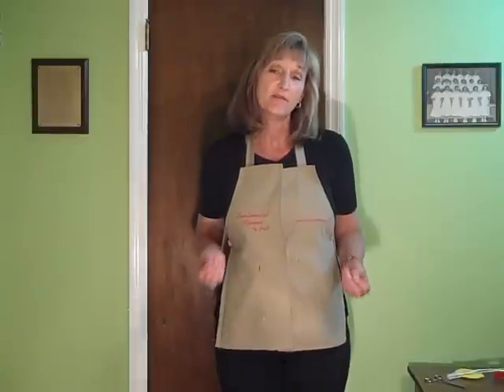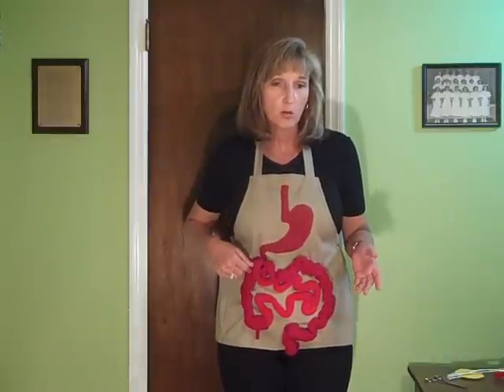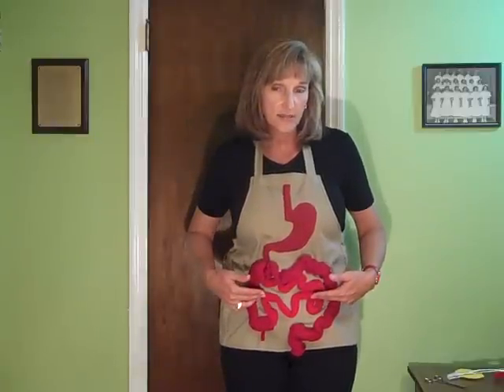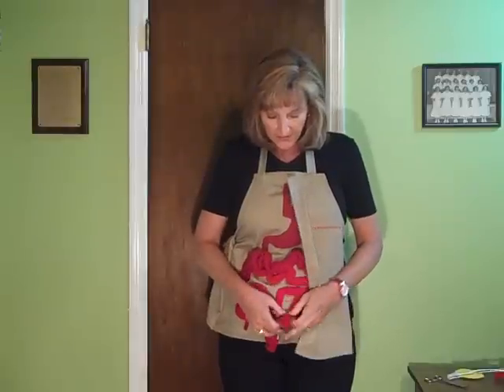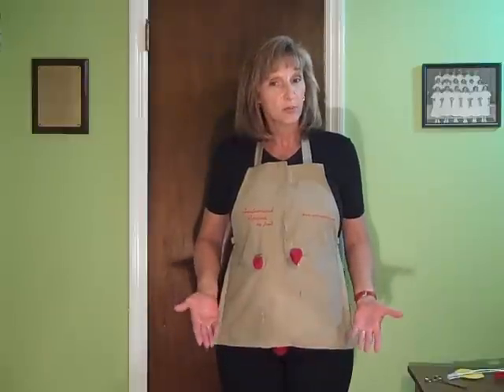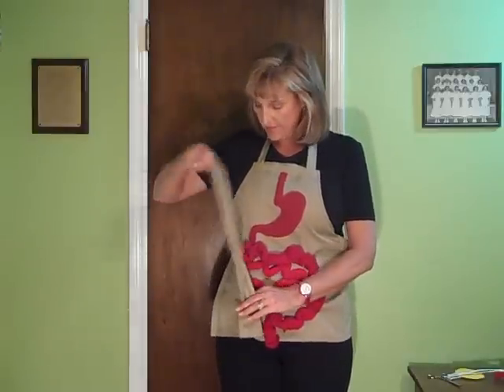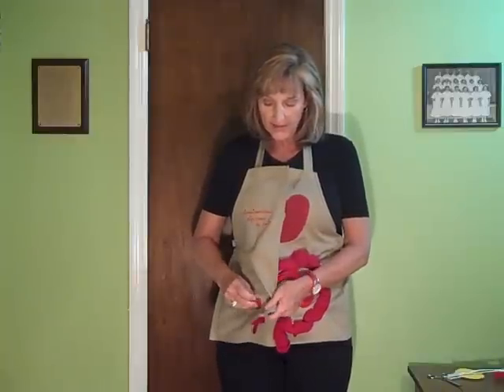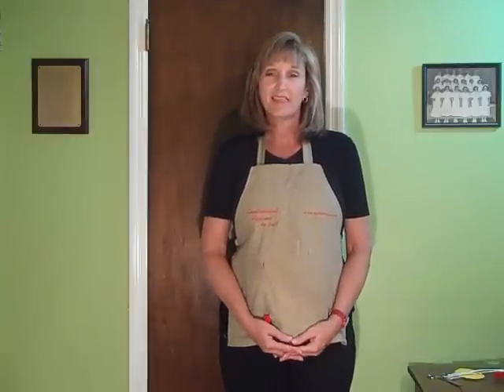4 Stomas in 4 minutes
This video will help explain 4 common stoma surgeries; End Colostomy, Loop, Double-barrel, and Ileostomy.